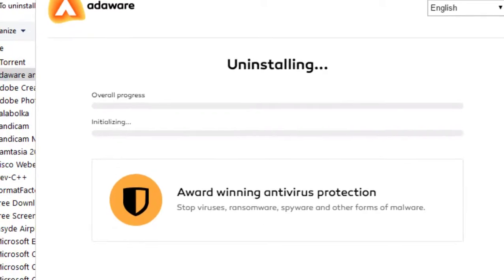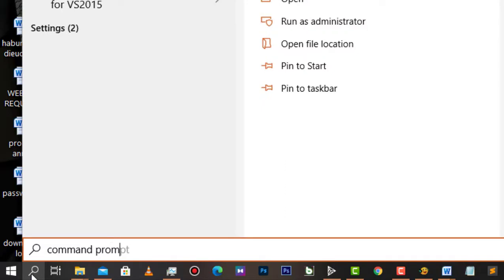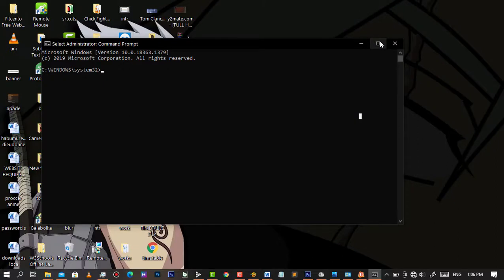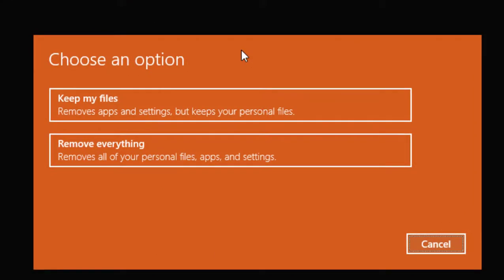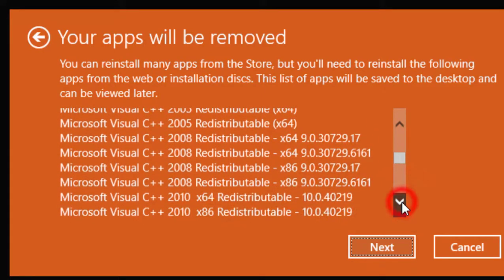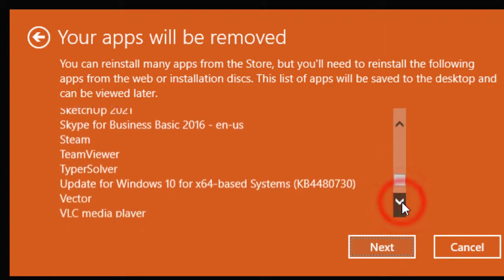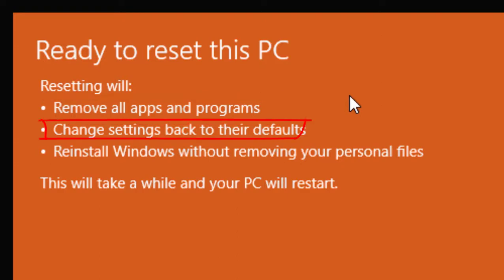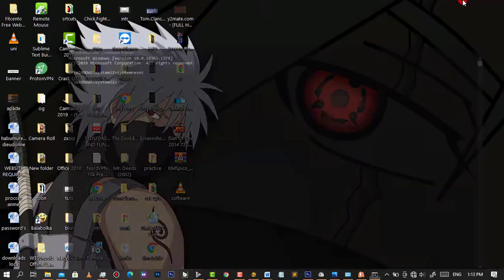How to Uninstall All Programs in Windows 10 | Uninstall All Apps on Windows 10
This is How to Uninstall All Programs in Windows 10  in 2021